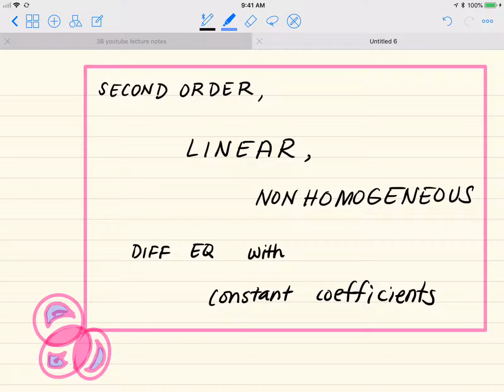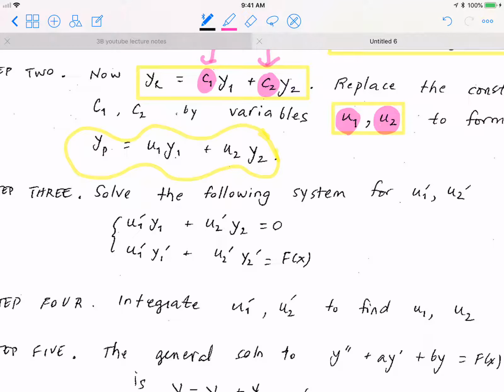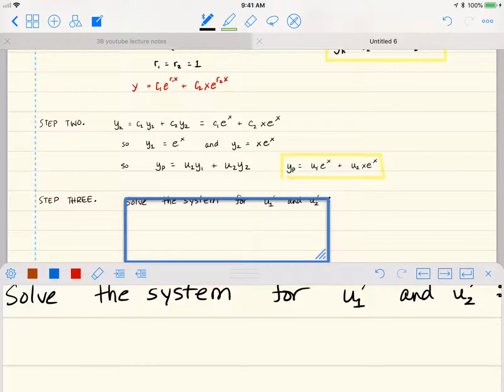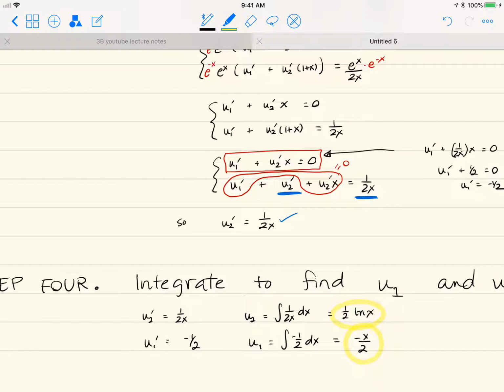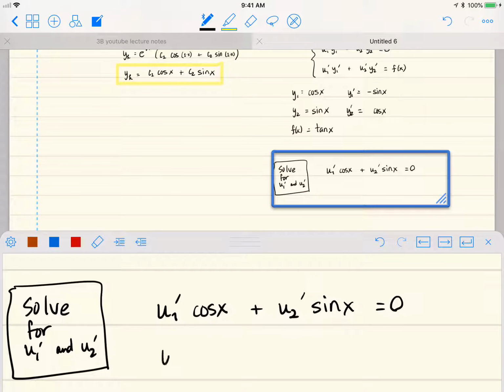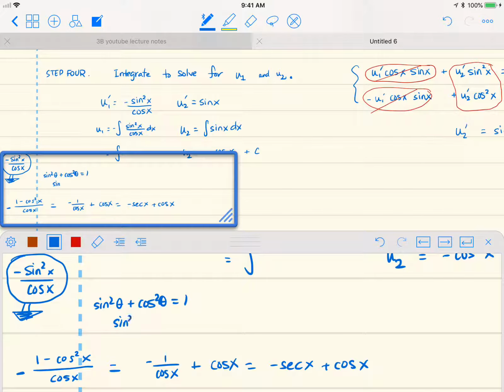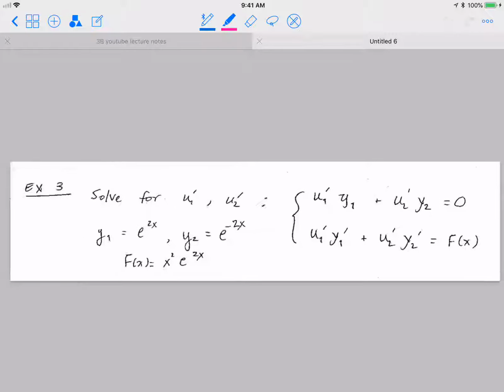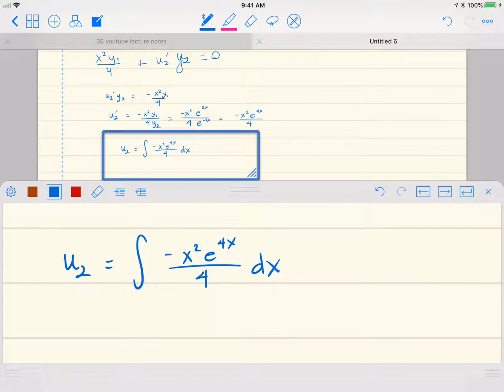3F Variation of Parameter 2nd Order Const Coeff Nonhomogeneous